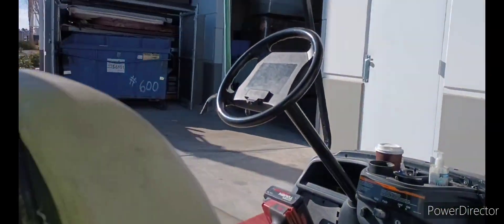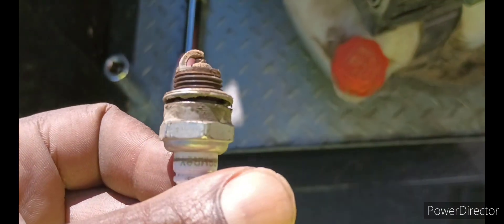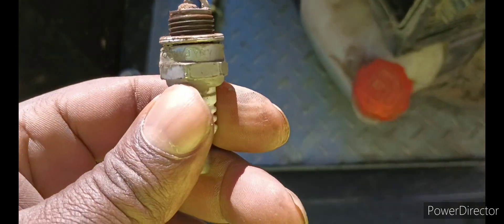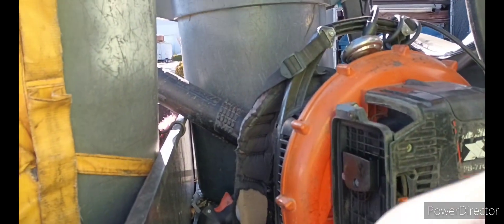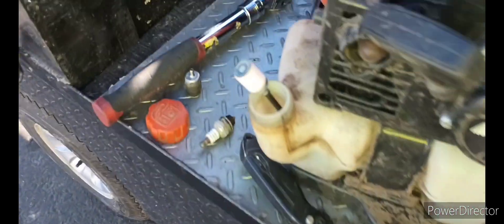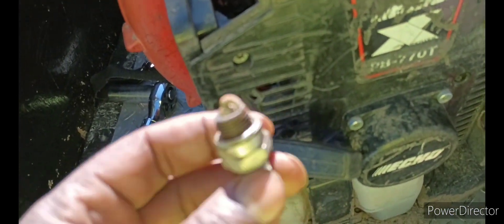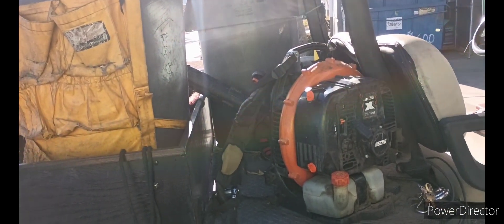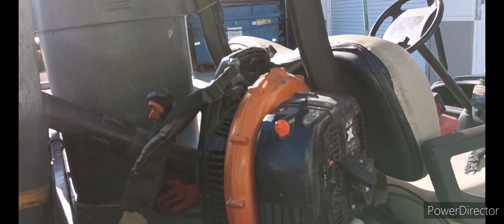Echo Blower maintenance: Dirty filter lagging power.